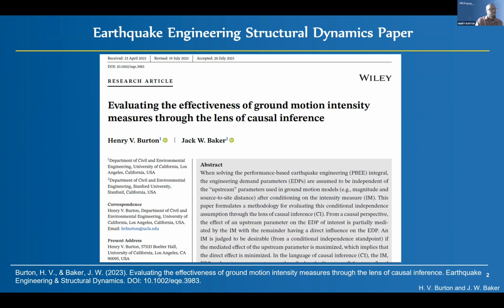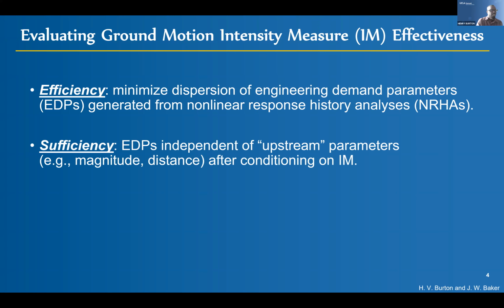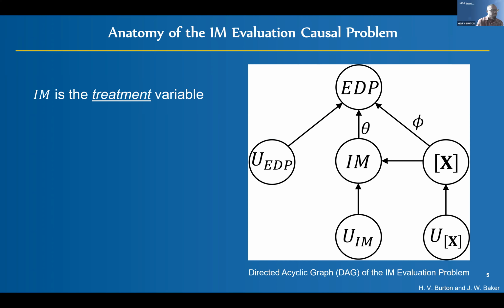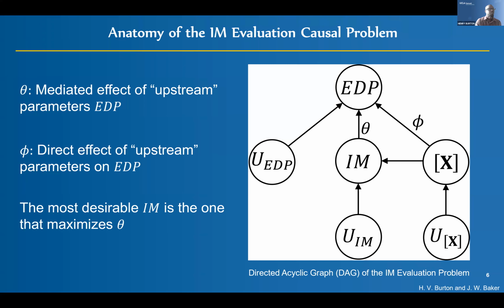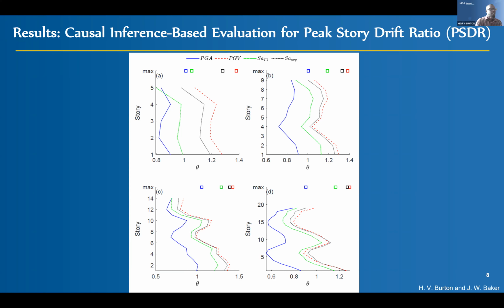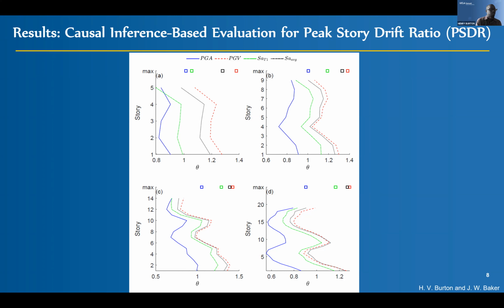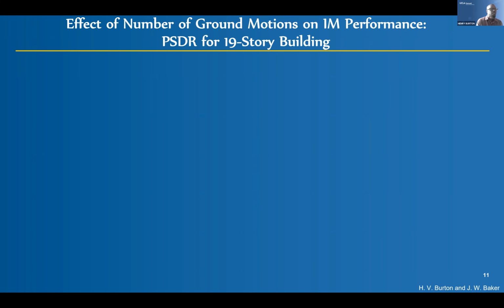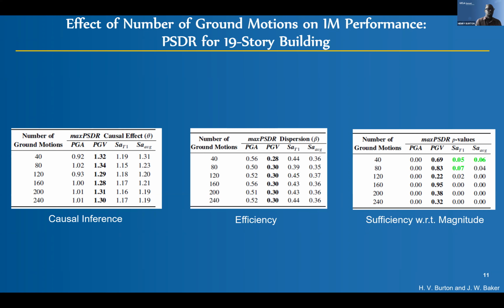Evaluating the effectiveness of ground motion intensity measures using causal inference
Henry Burton, Associate Professor of Structural Engineering in the Department of Civil and Environmental Engineering at UCLA, gives a brief overview of one of our most recent studies. Additional details can be found in the journal paper